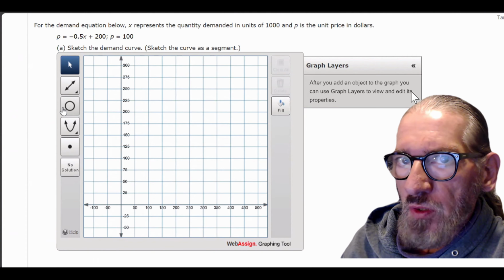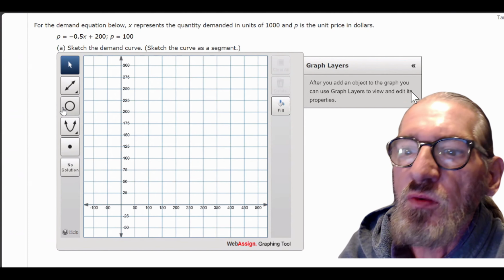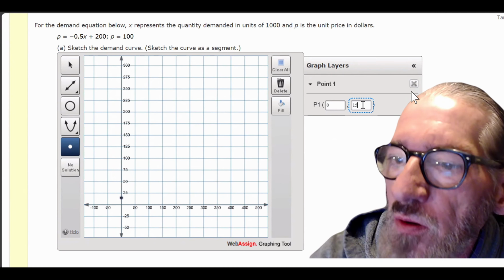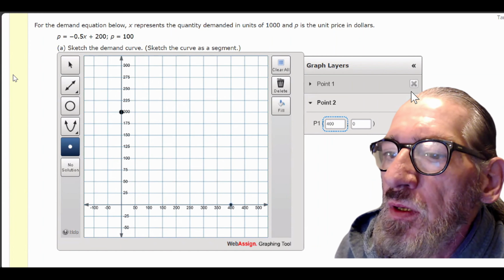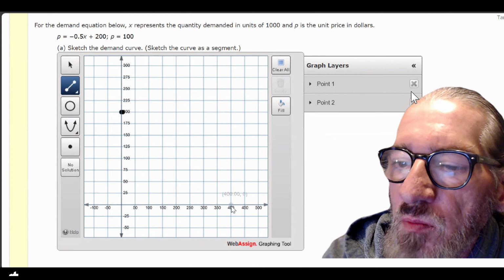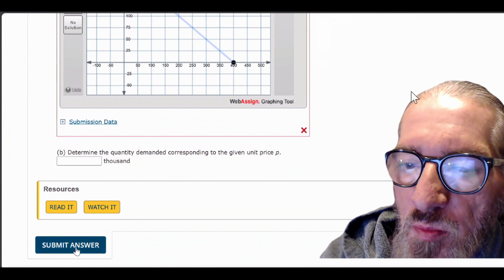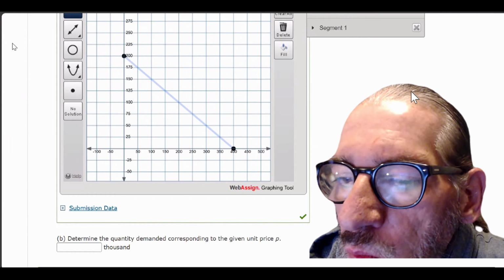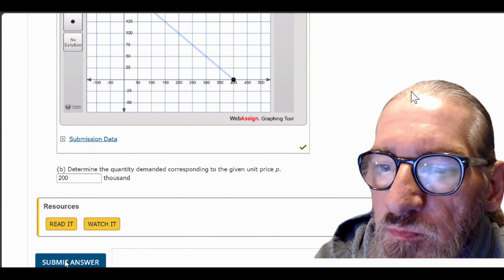Graph a Line Segment on WebAssign